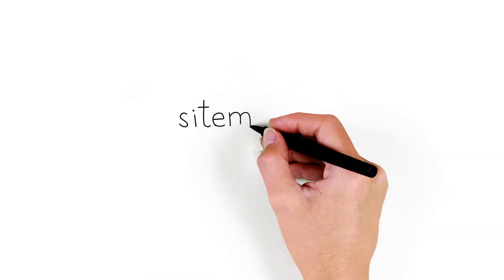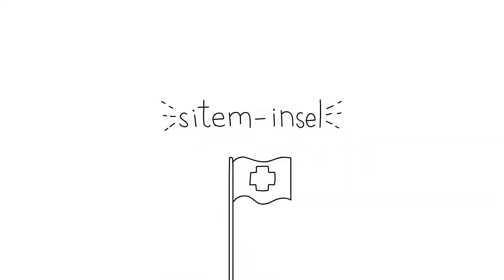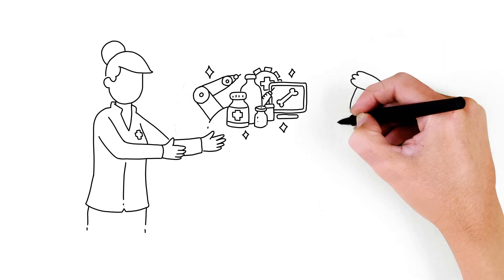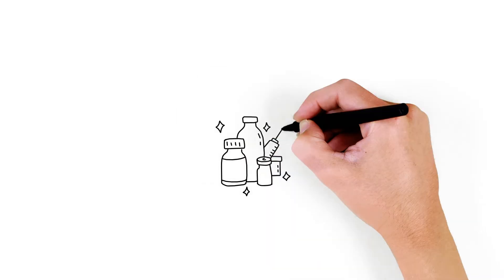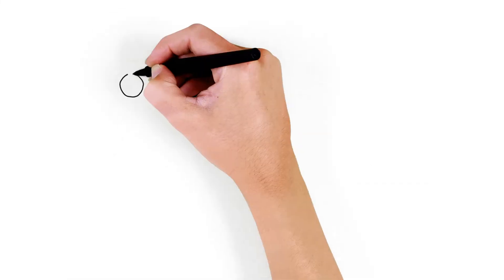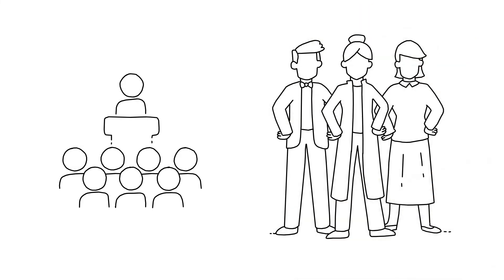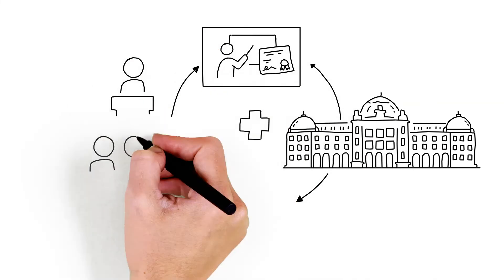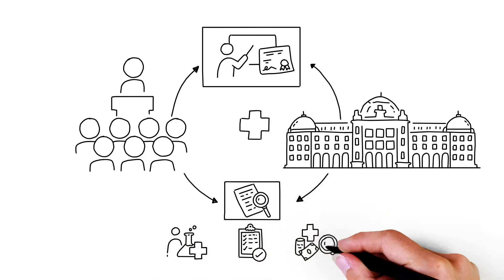sitem-insel: Bringing innovation to the patient by connecting people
Learn how sitem-insel, the Swiss Institute for Translational and Entrepreneurial Medicine, boosts the bringing of innovation to the patient